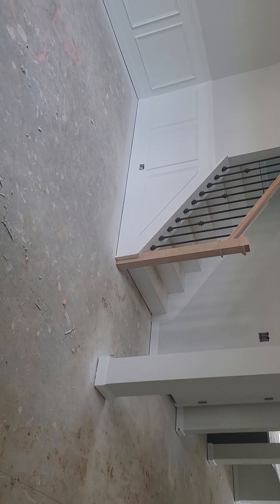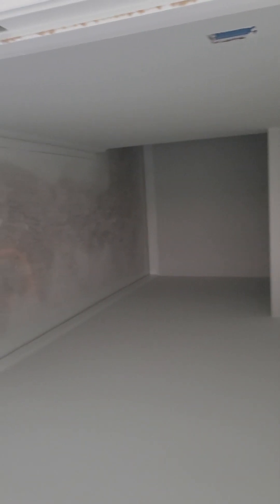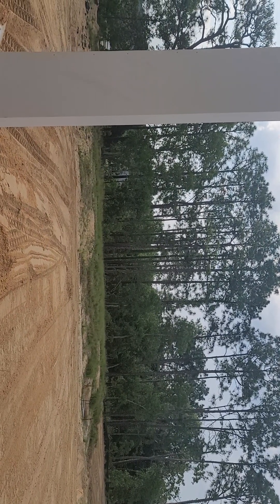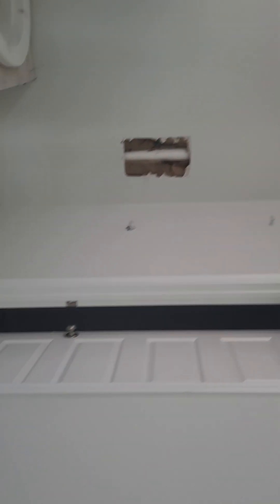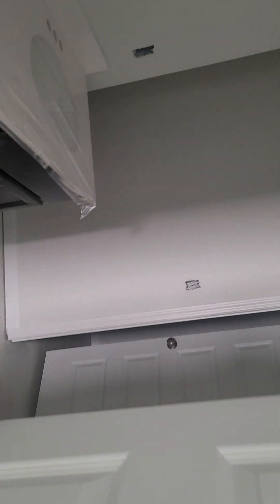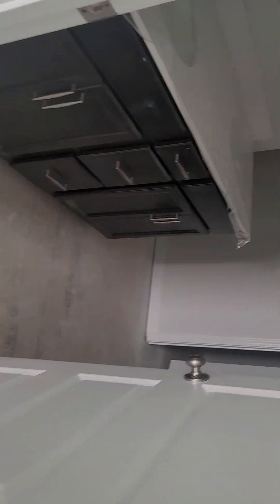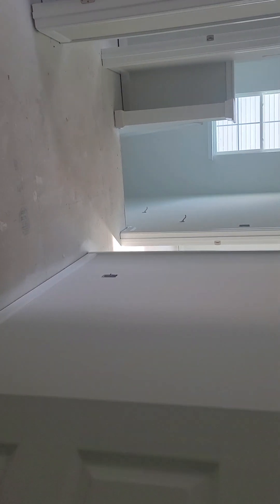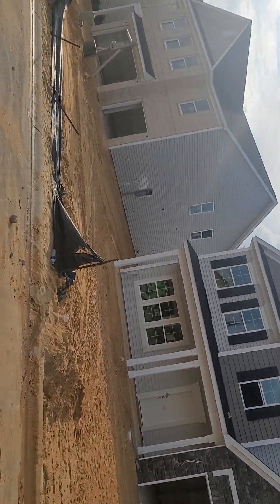149 Brockway, Columbia SC 29229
5 bedrooms
3 1/2 bathrooms
2884 sq ft
$418,373

Rae Allen Realtor JPAR Magnolia Group
Raesellshomes.homes